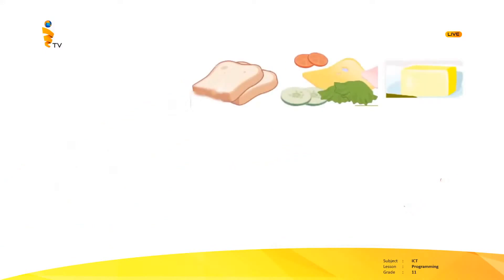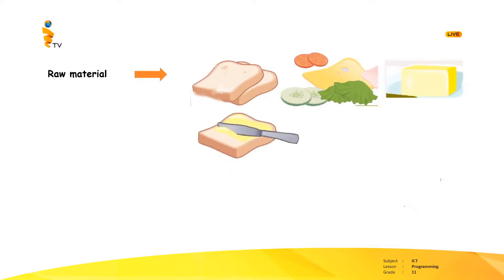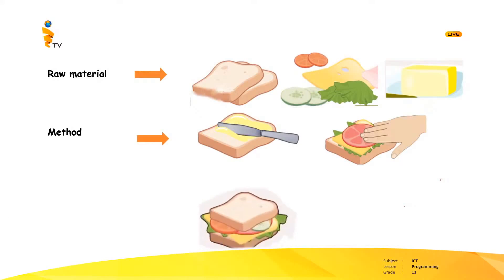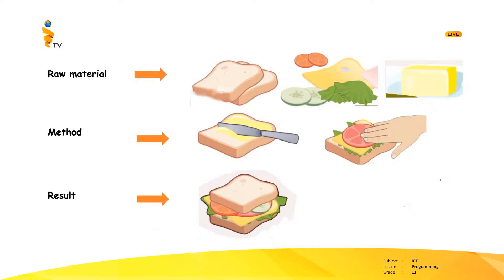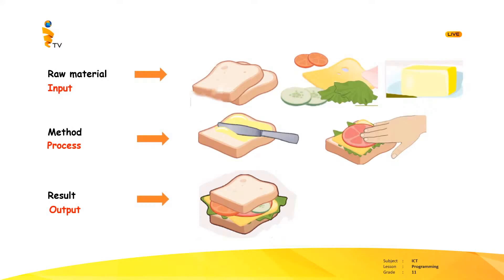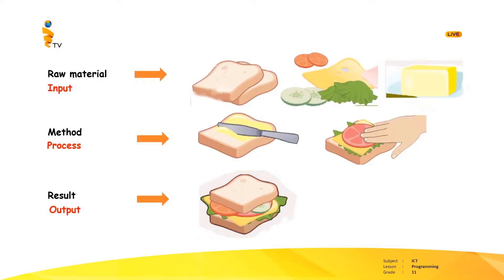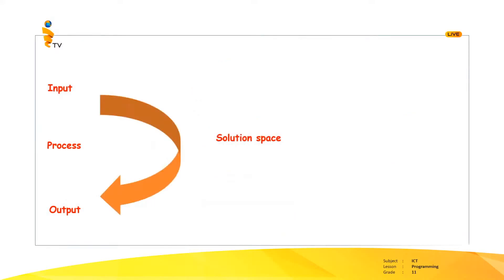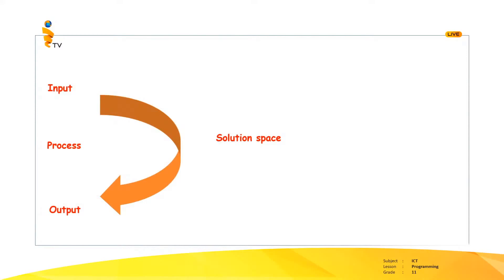Programming | Grade 11 | iTVLK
Lesson and Presentation by A.K.P.S. Kodithuwakku

Siliconcirb